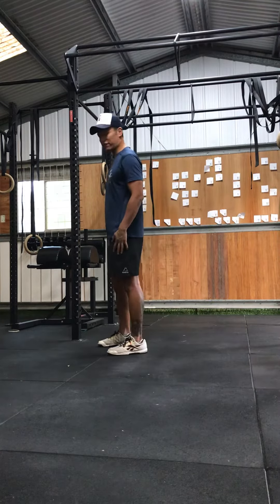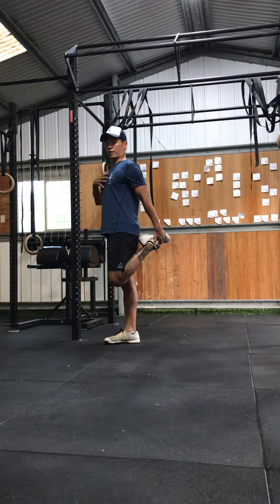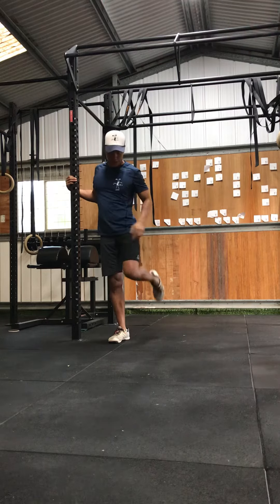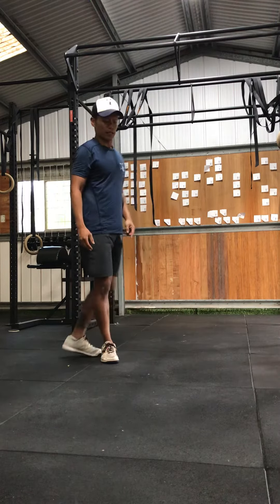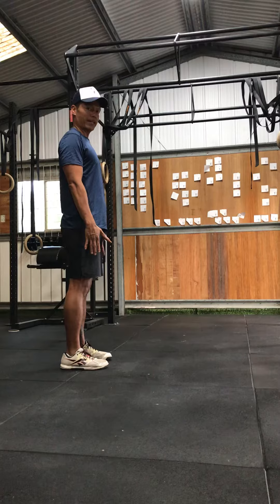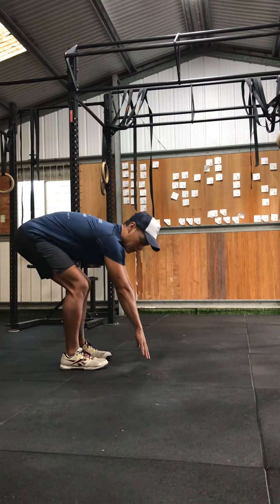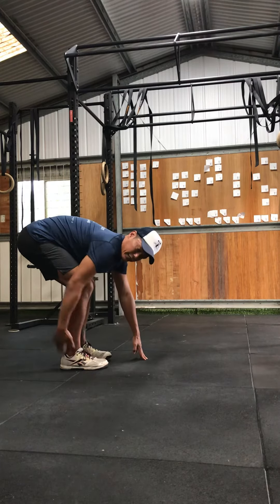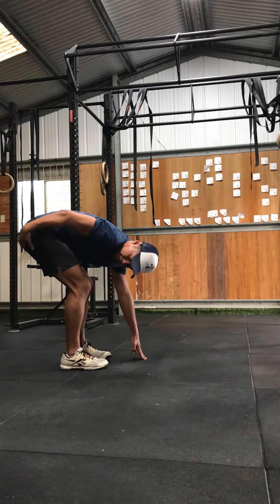Stretch: Quad and Posterior Chain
Visit the link to get the best personalised training program for you to complete at your own time. Your workout will be customised with any equipment or injuries you may have. Each daily workout will consist of a warmup, the main workout, and a cool down.